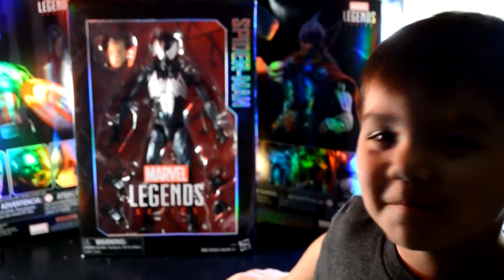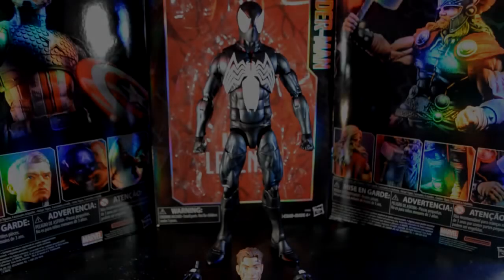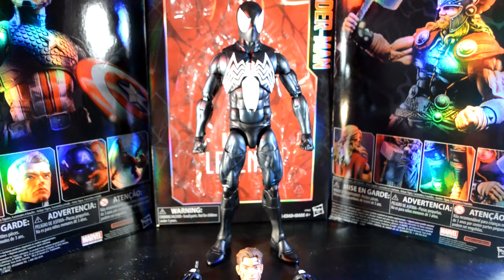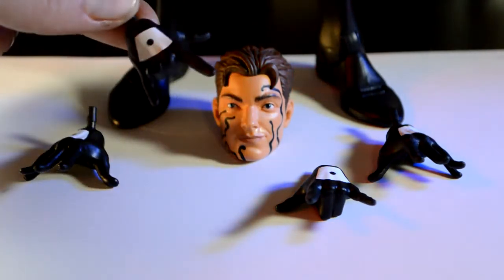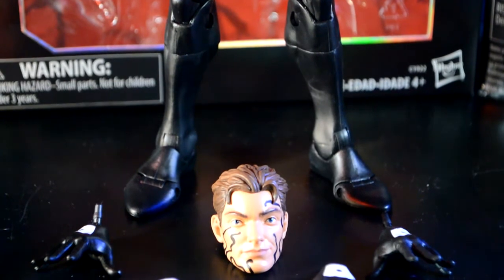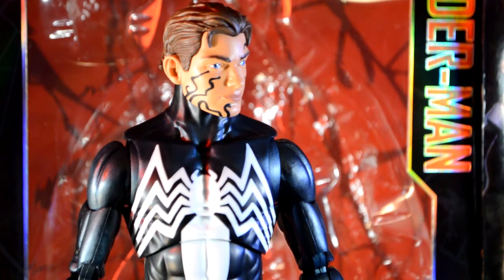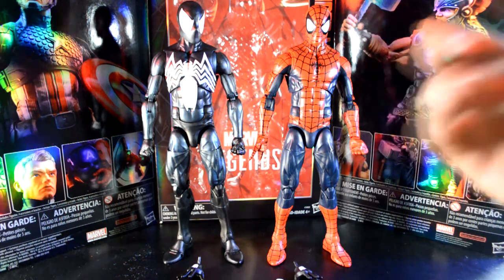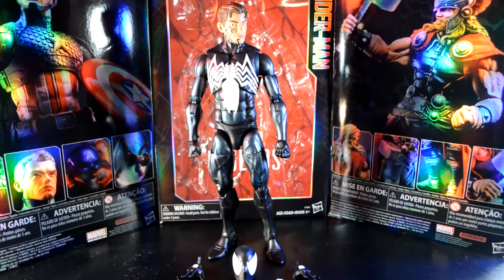Marvel Legends Target Exclusive 12" Black Suit Spider-Man